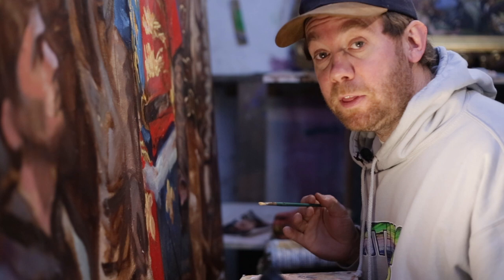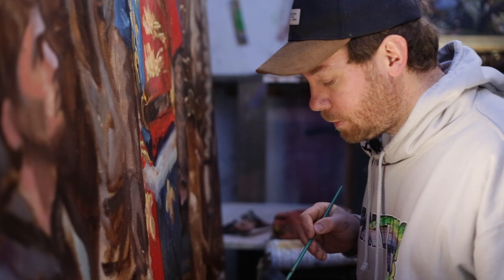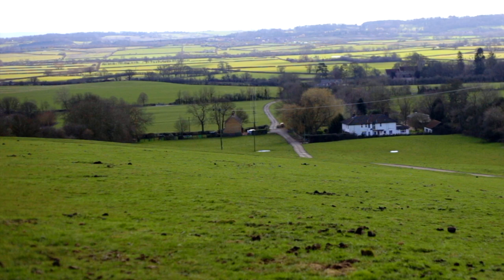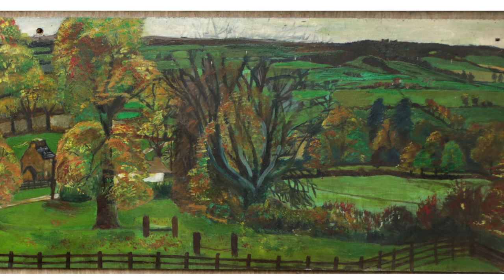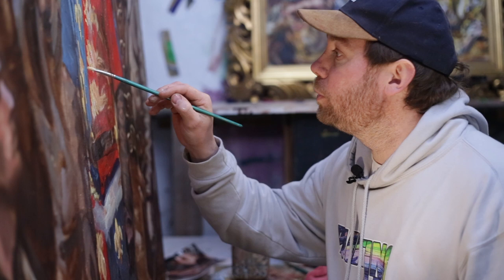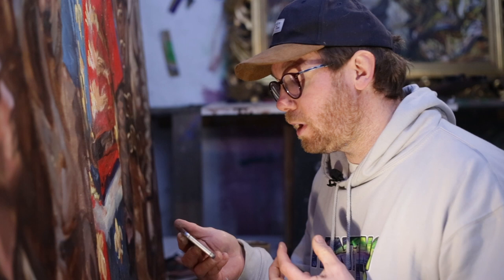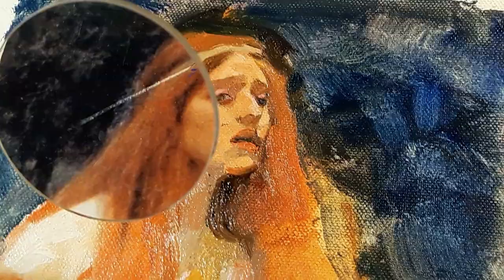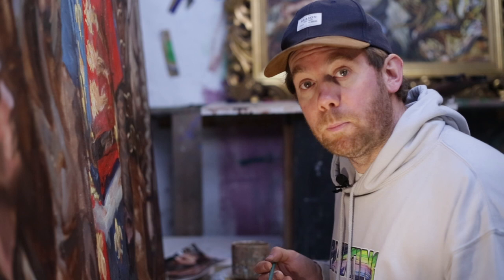Why a painting can be worth more than money + James Gurney collaboration - PROGRESS REPORT 3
Our third short update on progress with our project to revolutionise the way that people learn to draw, paint and be creative.

This time Tomas shares a personal perspective and announces the first of many collaborations with fellow painter and YouTube'r James Gurney.

To get involved and to be amongst the first to get your hands on our comparator mirror 'GLIMPSE' (used in this video) simply sign up to our mailing list at:

One of the things we are most keen to do is build a true picture of what holds people back from feeling more creatively confident. If you have suffered creative setbacks we would love to hear from you... Simply record a short MP3 describing your greatest artistic achievement or setback and send it to

To hear how the comparator mirror has already changed creative confidence simply download Tomas’s paper outlining the research phase of this project at West Buckland School (2014 to 2016).